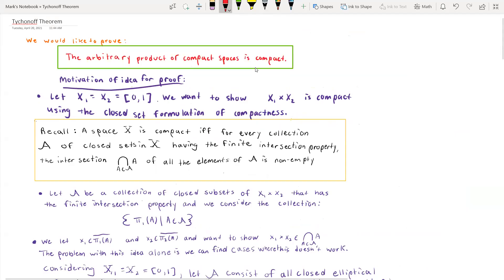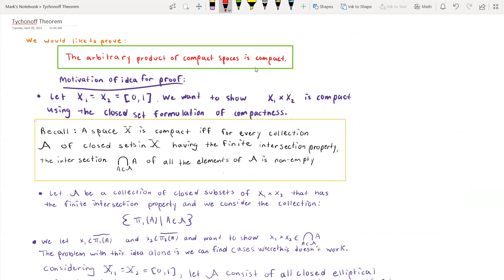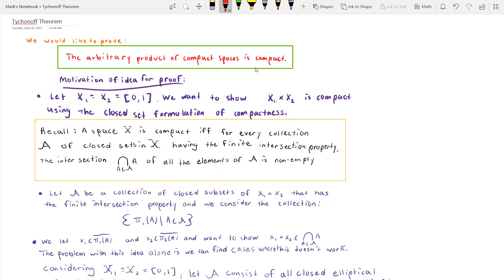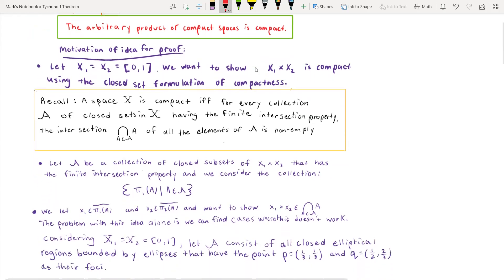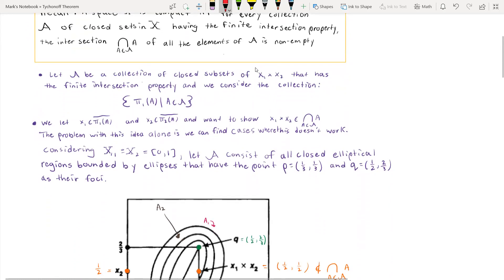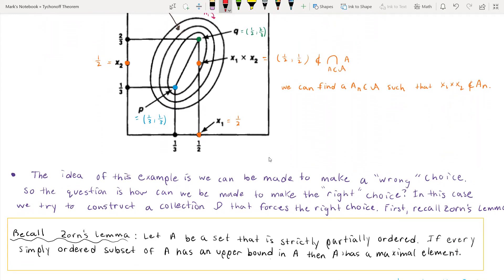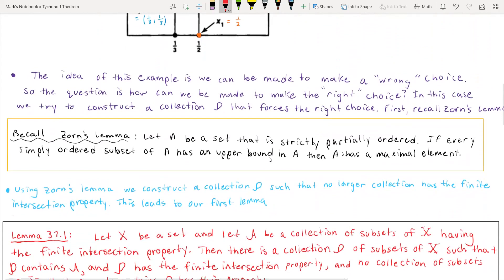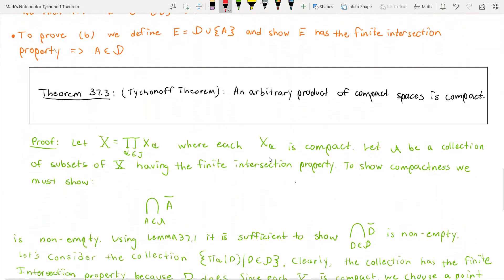Proof of Tychonoff Theorem